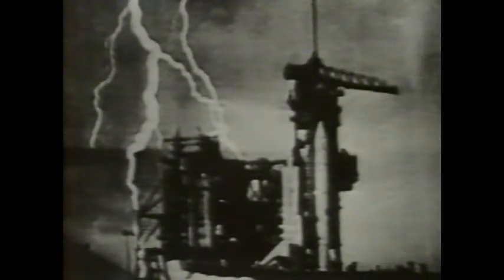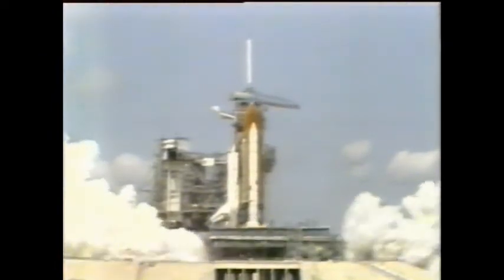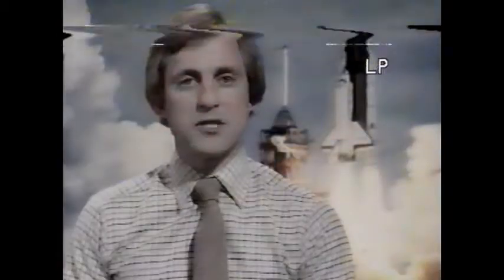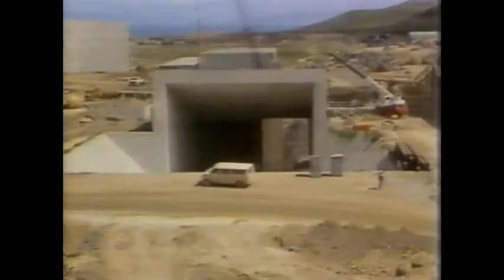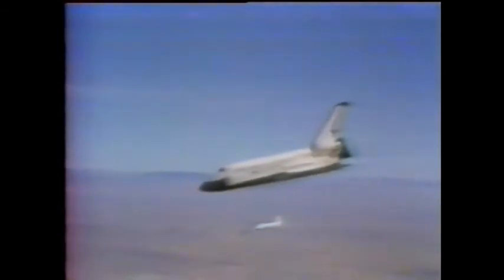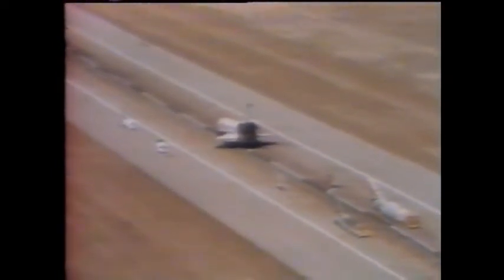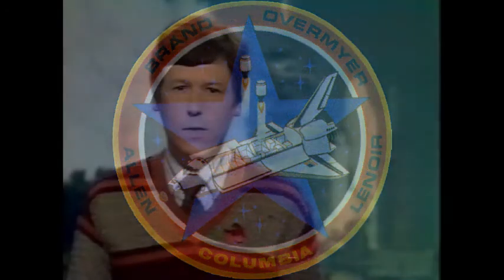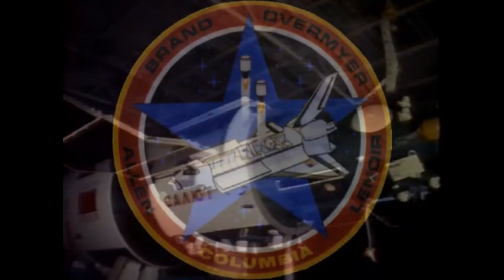STS-4 Flight News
UK TV news items relating to the STS-4 flight of Columbia from June/July 1982 and a small segment from the STS-5 launch.